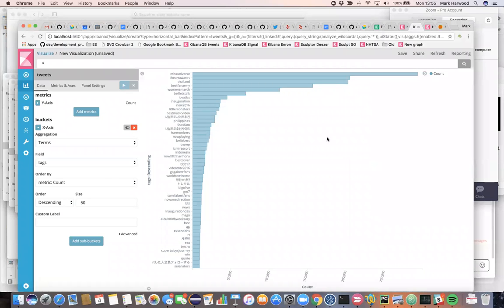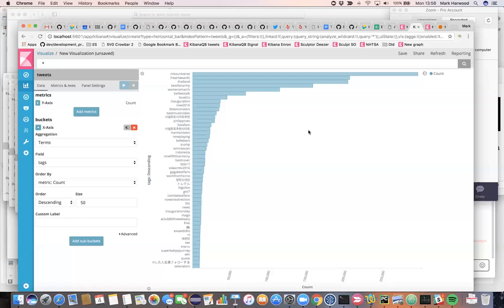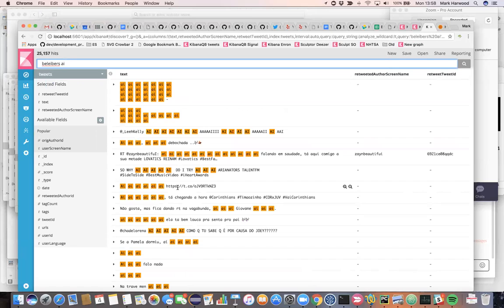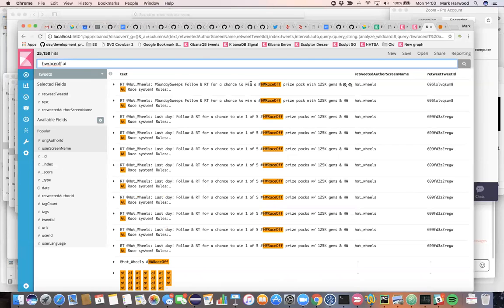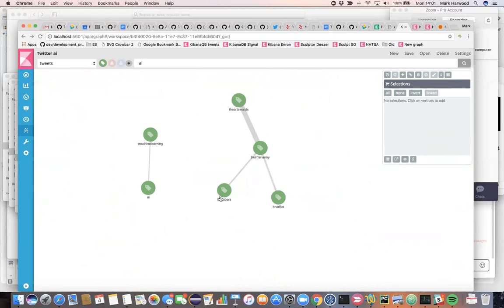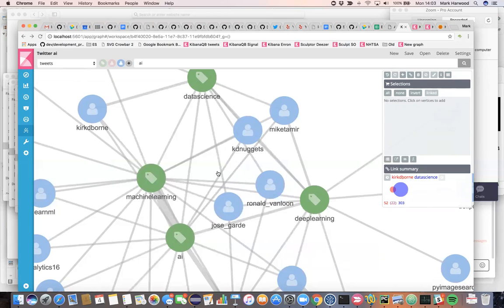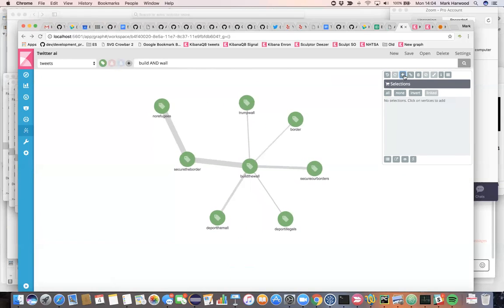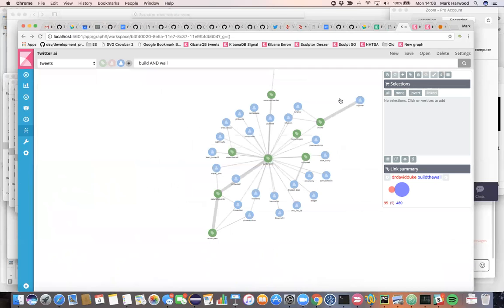Finding Twitter Influencers using Graph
Why Justin Bieber might not be an expert in AI and who helps sell the idea of building a wall